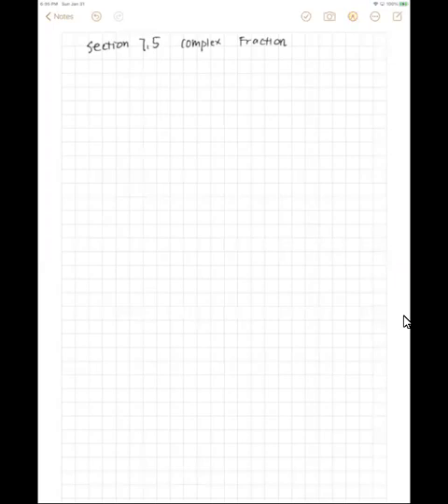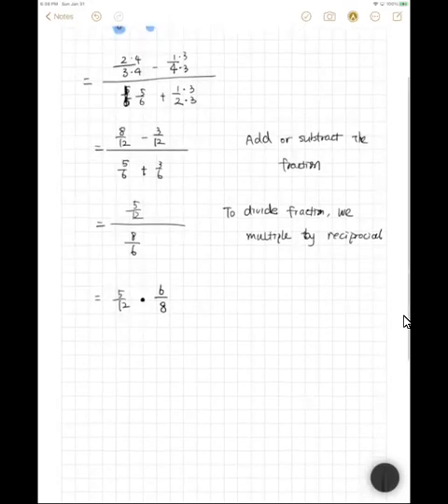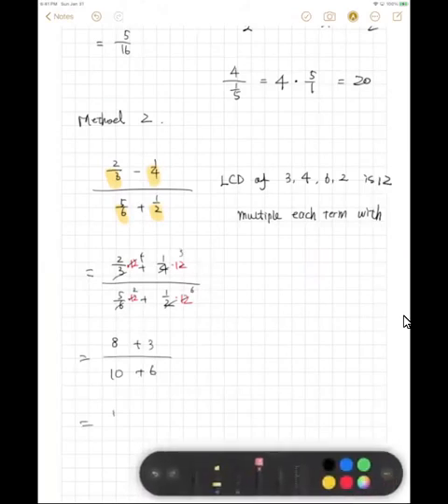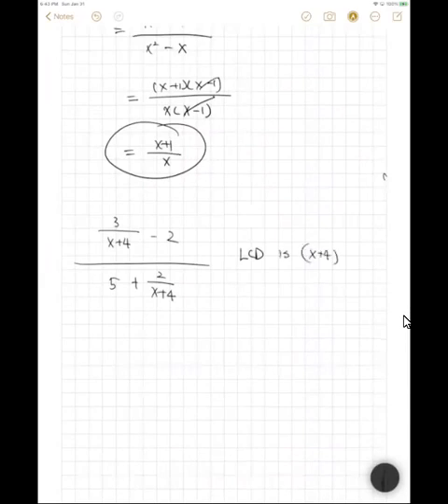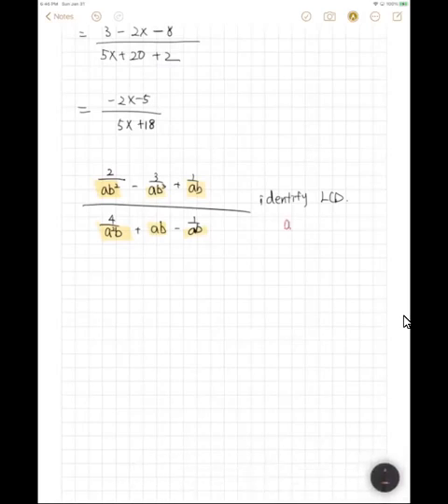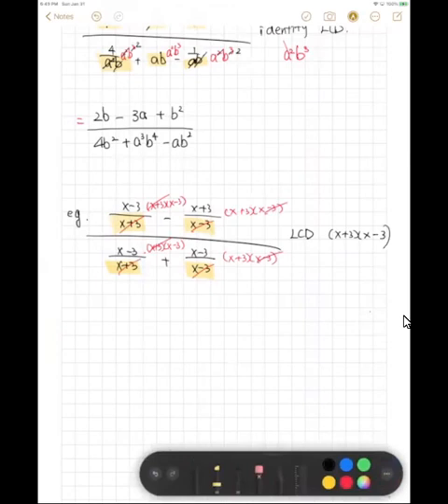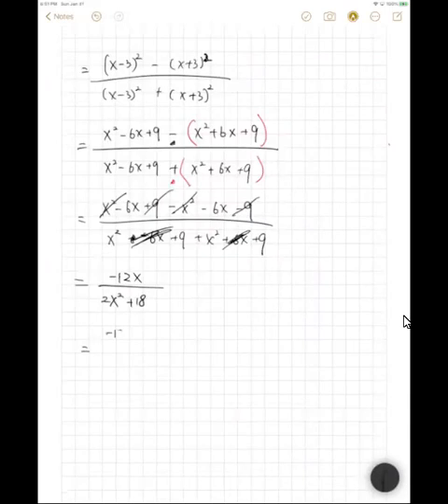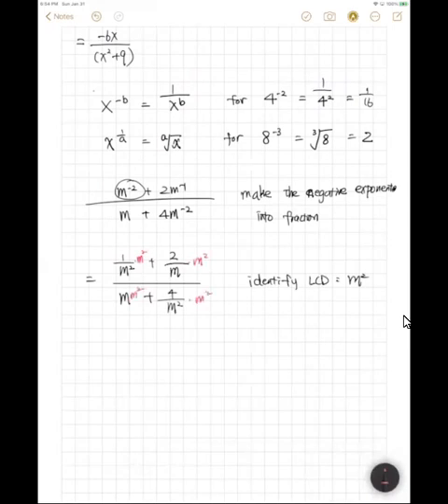MTH 95, 7.5 Complex Fractions